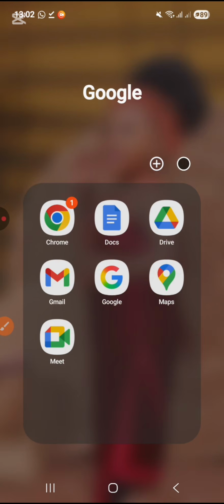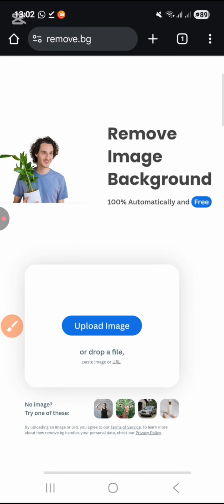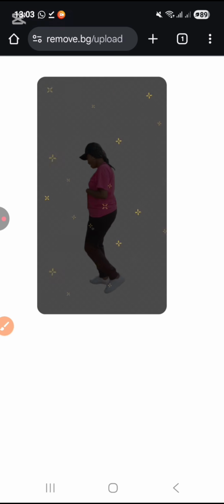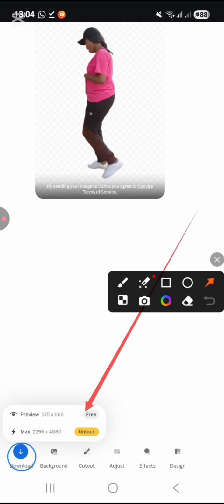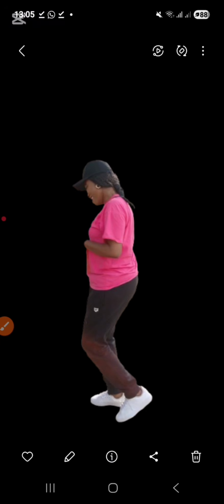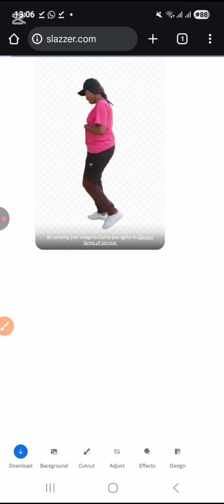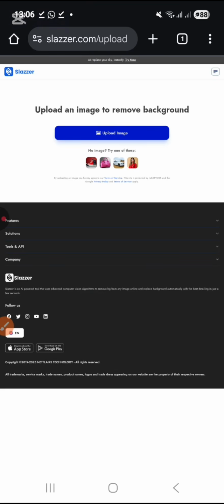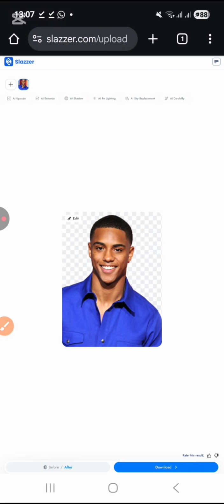HOW TO REMOVE BACKGROUND FROM YOUR IMAGES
🎨✨ Want to remove the background from your images in just a few clicks?

In this video, I'll show you a simple and beginner-friendly method to remove backgrounds from any image without needing advanced graphic design skills. Whether you're creating flyers, social media posts, product designs, or professional graphics, this tutorial will help you achieve clean and professional results quickly.

✅ What You'll Learn:
✔️ How to remove image backgrounds easily

✔️ The best free tools to use

✔️ How to get clean and transparent  backgrounds

 ✔️ Tips for better image quality

 ✔️ How to use your cut-out images in designs

This tutorial is perfect for beginners, business owners, content creators, and aspiring graphic designers.

✨ Follow for more graphic design tips, tutorials, and opportunities to grow your creative skills. 🚀🎨